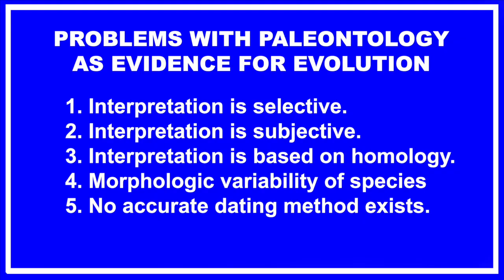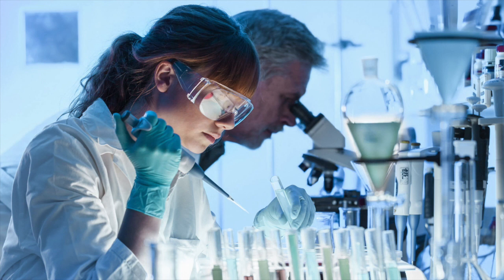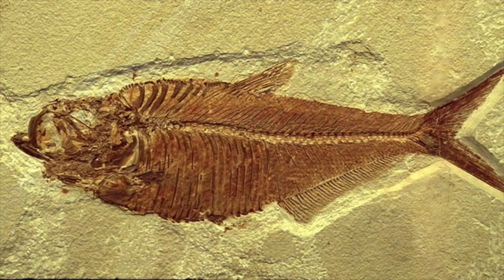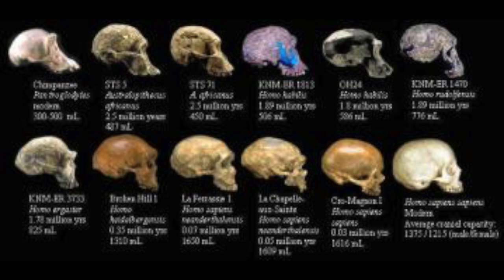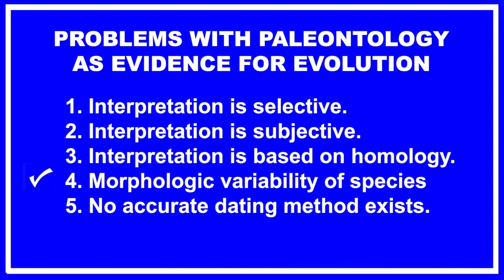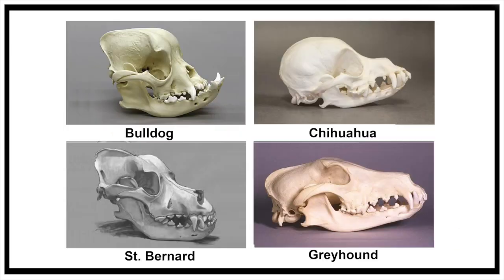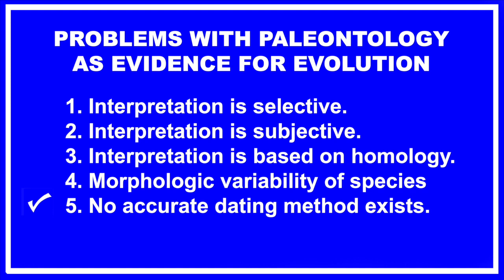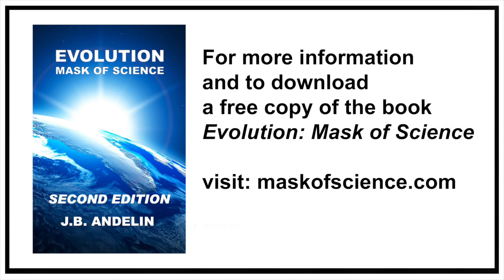Five Flaws of the Fossil Record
This video explains the fallacy of utilizing the fossil record to support biologic evolution.